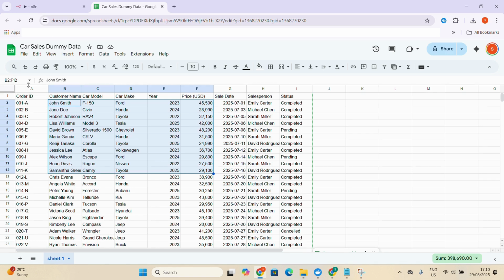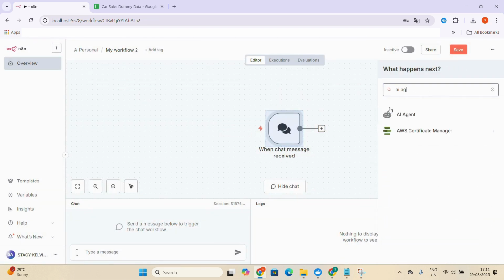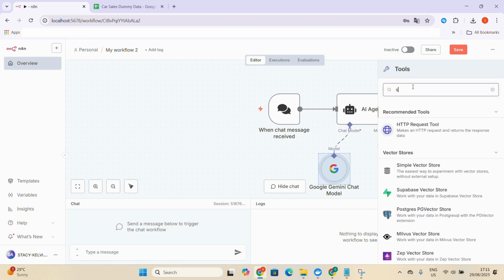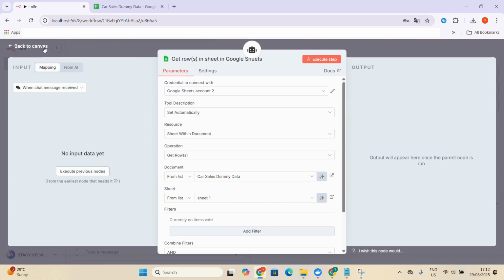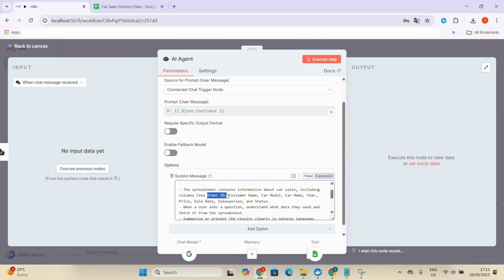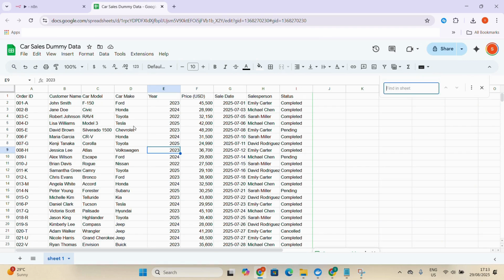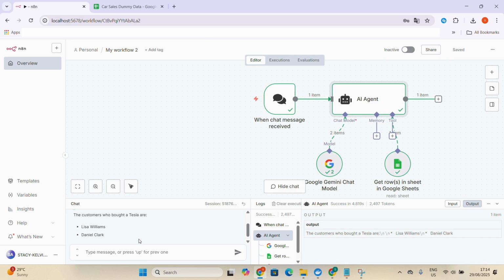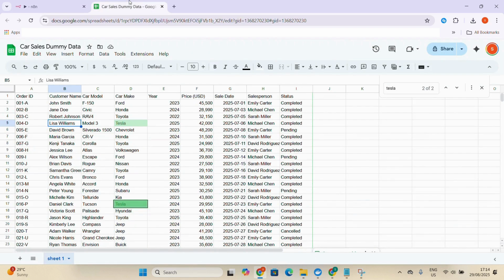AI + Google Sheets: Local n8n AI Agents for Data Automation (Step by Step)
🚀 In this video, we’ll show you how to use Google Sheets in your n8n AI agent workflow to fetch and analyze data automatically.

You’ll see how to:

Use n8n AI agents with Google Sheets as a data source

Ask questions in natural language and let AI handle the rest

Get real-time answers based on the data in your sheet

Build smarter, automated workflows without writing code

This tutorial focuses on using Google Sheets in workflows — the connection is already set up, and we jump straight into making it work for real tasks.

🧠 AI Agent System Message:
You are an AI assistant connected to a Google Sheets spreadsheet. Your job is to answer questions about the data in the sheet.

- The sheet contains data such as Order ID, Customer Name, Car Model, Car Make, Year, Price, Sale Date, Salesperson, and Status.
- When the user asks a question, fetch the data from the sheet and present it clearly.
- Examples:
  - "What’s the total sales for July 2025?"
  - "List all cars sold by Alice Johnson."
  - "Show pending sales."